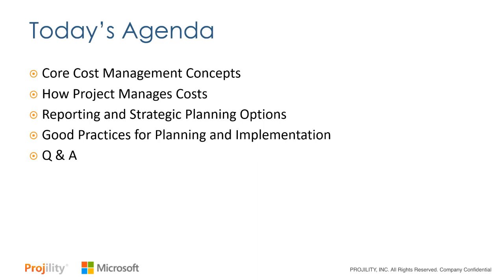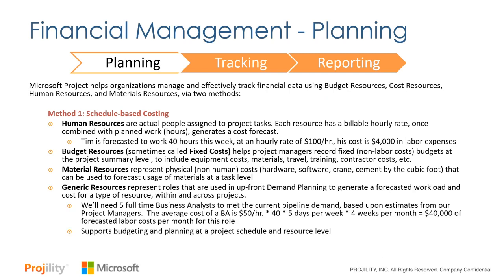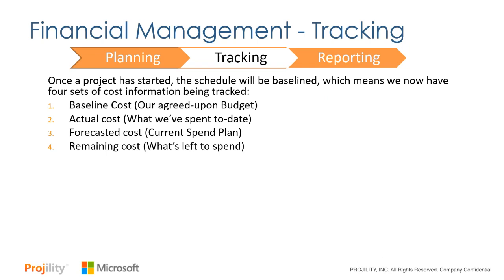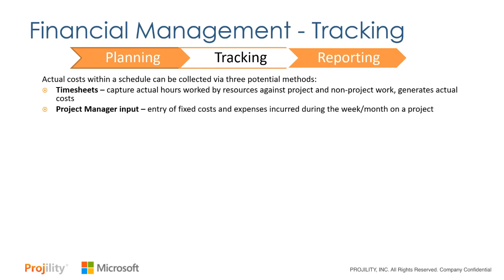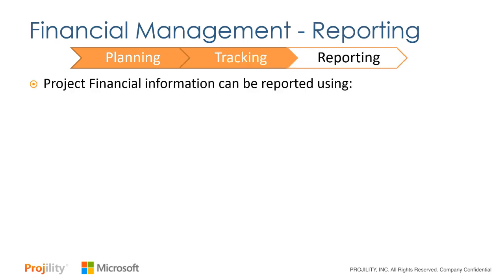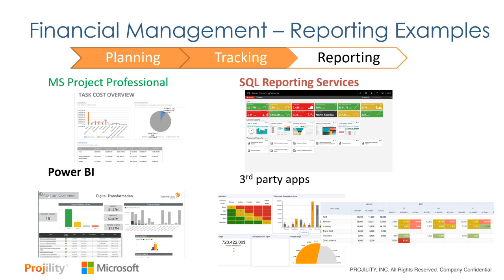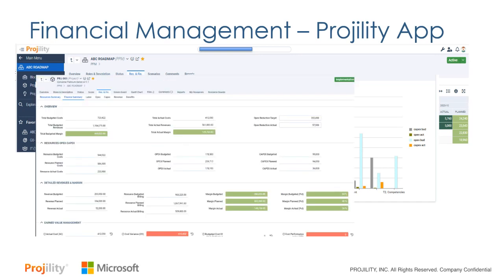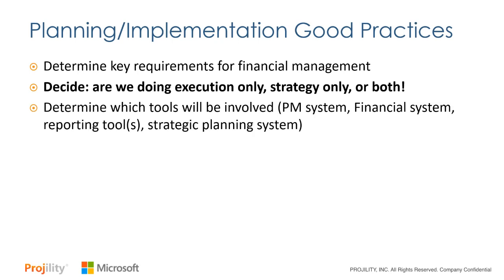Managing Costs in Microsoft Project Online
The webinar will cover the concepts and components within the Microsoft PPM/Project solution designed to support identification, capture, tracking, and reporting on project costs. It will include a detailed walk through of each component and recommendations/best practices for developing your implementation roadmap to support these requirements.